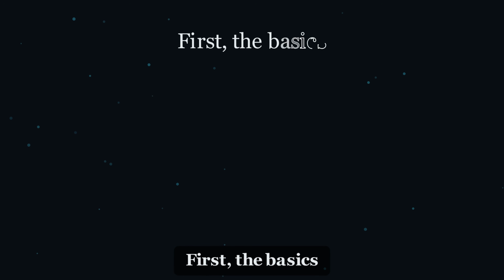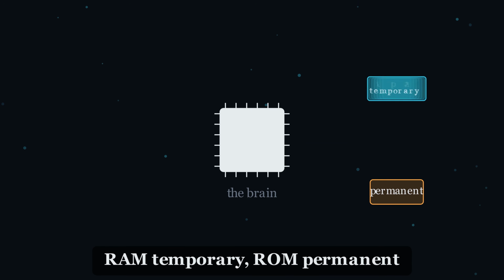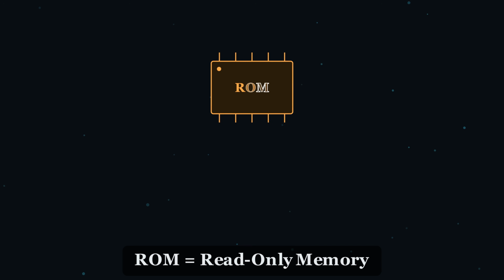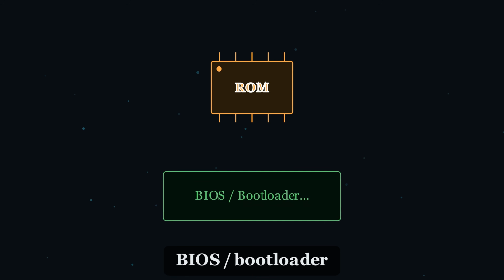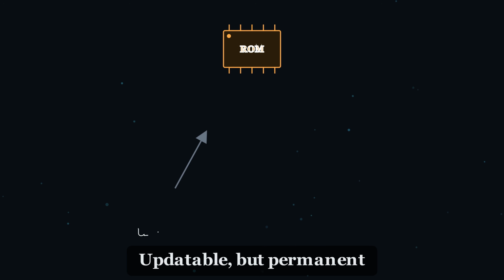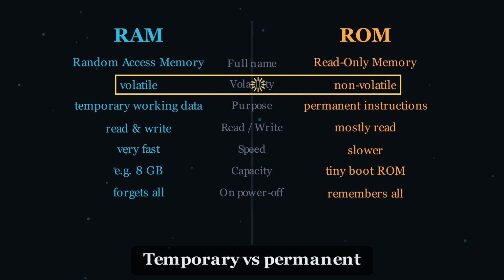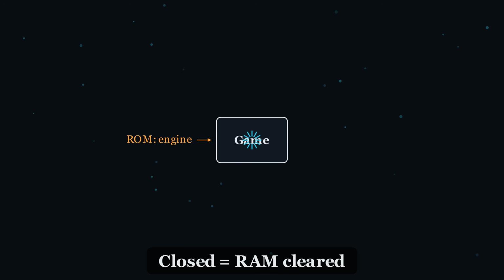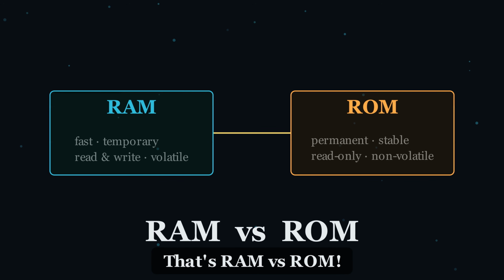RAM vs ROM: What’s the Difference? | Computer Memory Explained for Beginners.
Ever wondered what really happens inside your computer the moment you press the power button? In this video we break down the difference between RAM and ROM — the two most important types of computer memory — in a simple, beginner-friendly, fully animated way.

You’ll learn what RAM (Random Access Memory) and ROM (Read-Only Memory) actually do, why one is volatile and the other is non-volatile, the different types (DRAM, SRAM, PROM, EPROM, EEPROM, and Flash memory), and how both work together every single time you switch on a phone, laptop, or any smart device. We also cover real-world examples and an easy kitchen analogy that makes RAM vs ROM click instantly.

Perfect for students, computer science beginners, GCSE / A-Level revision, exam preparation, and anyone who finally wants to understand computer memory.

⏱️ CHAPTERS
Intro – What happens when you press power?
What is ROM?
RAM vs ROM – Key Differences
Easy Kitchen Analogy
Real-World Examples
Summary & Recap

💬 Comment which topic we should break down next!